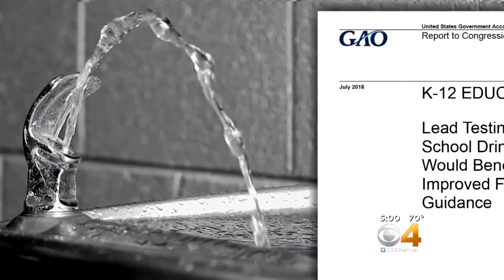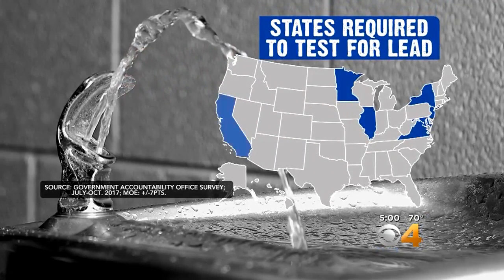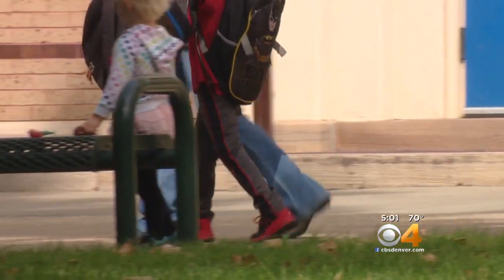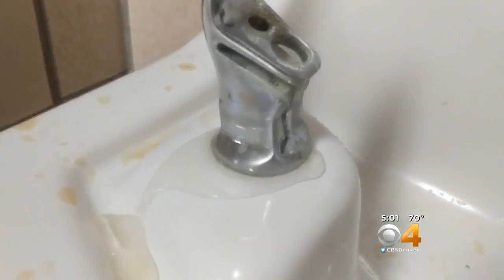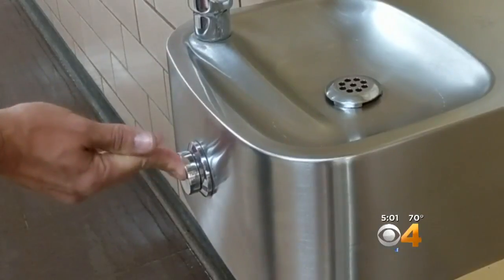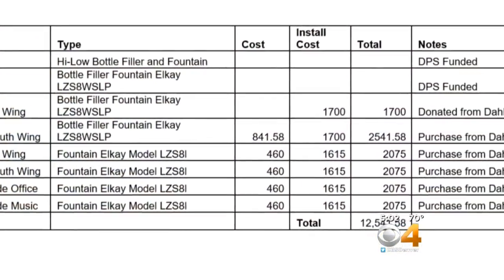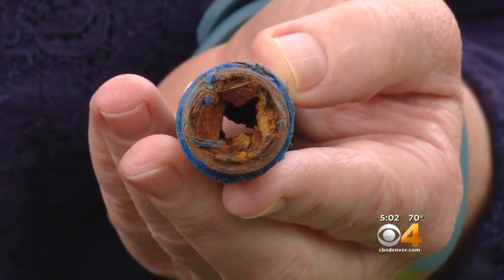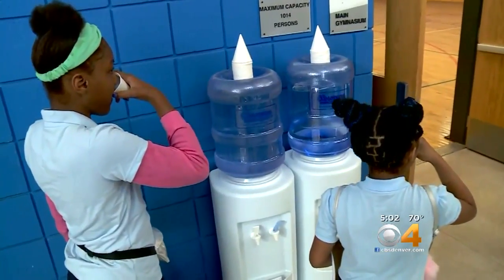Parents Concerned About Lead Content In School Water Supply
Denver Public Schools tested the lead content two years ago.